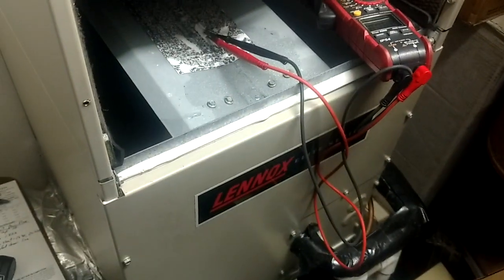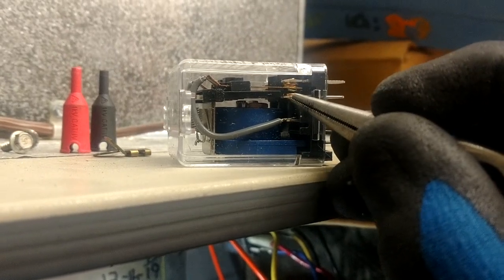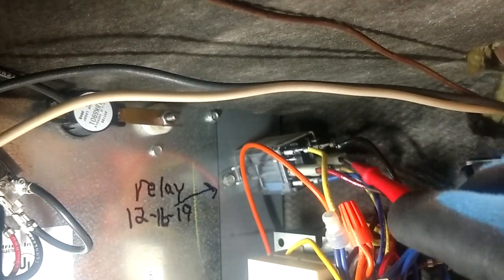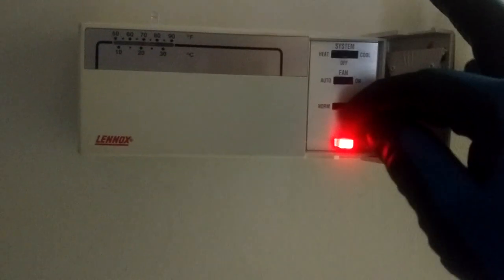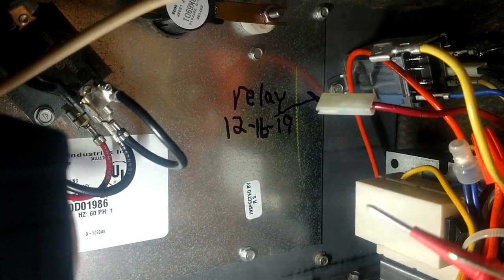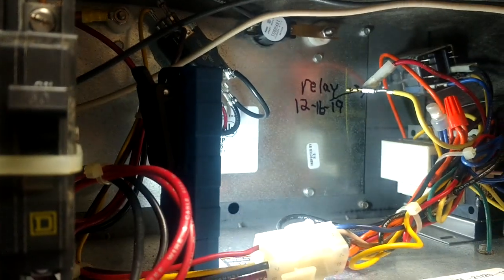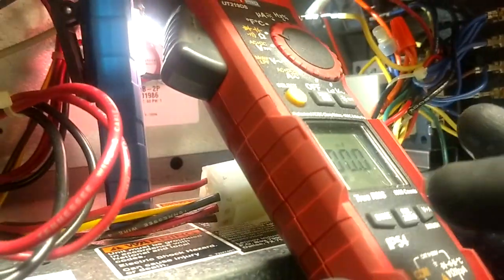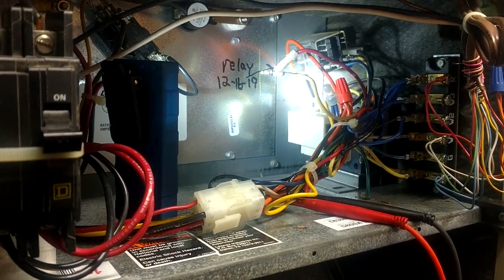FAILED...❄️Ice-Cube Relay❄️!!! No Blower- Part 1 (The Diagnosis) Watch for- Part 2 (The Repair) 👍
Diagnosing & explaining a commonly used ice cube relay. How it works, how to test.

*Rule of thumb*- If your motor spins freely and the capacitor is good, it's probably NOT the motor.